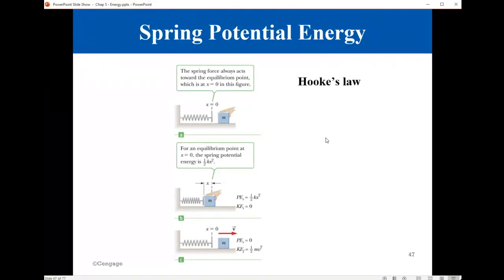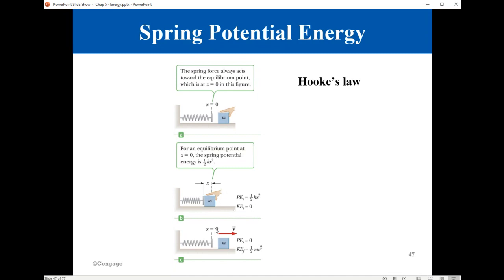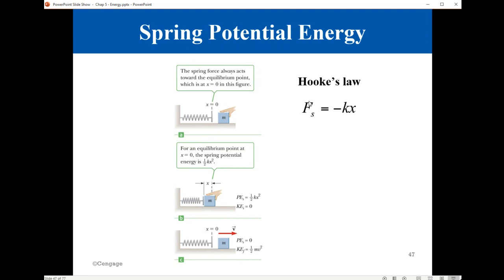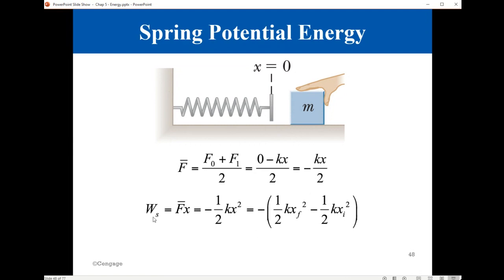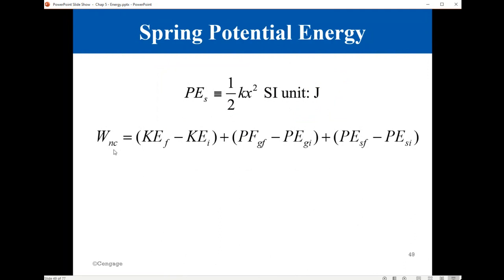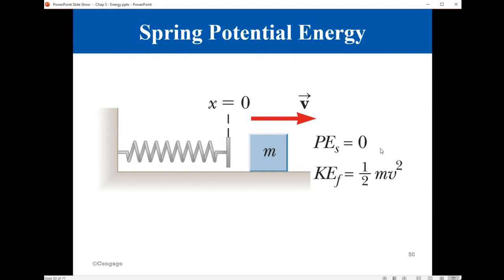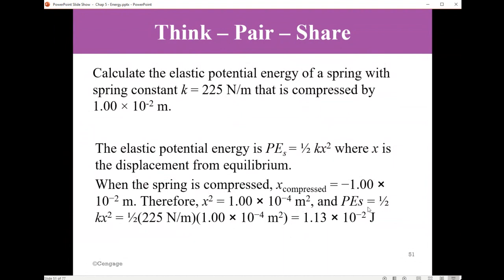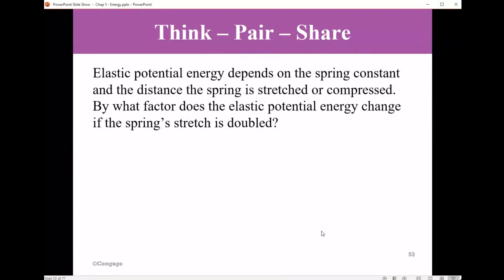College Physics II Lectures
A set of lecture for College Physics II that I taught at Kansas University in Spring 2015.